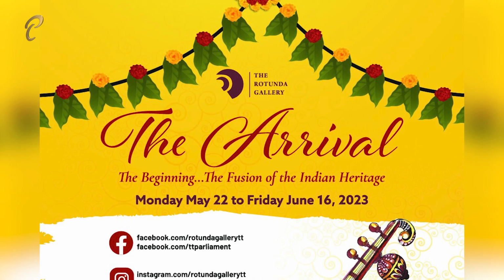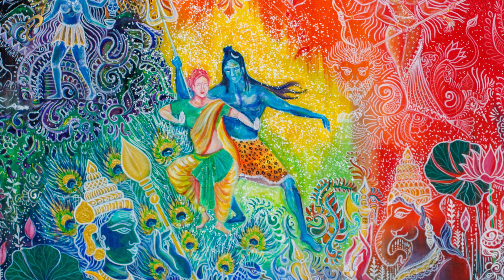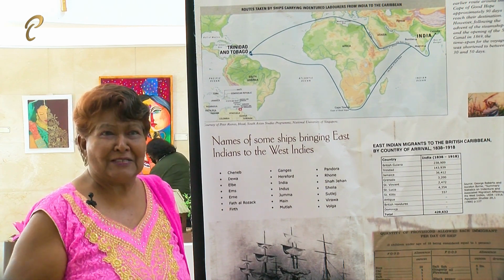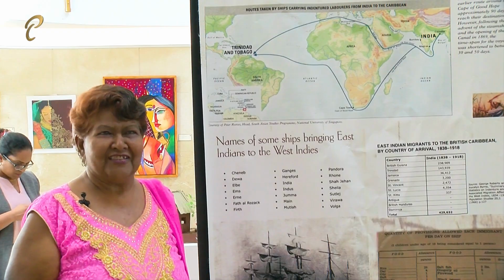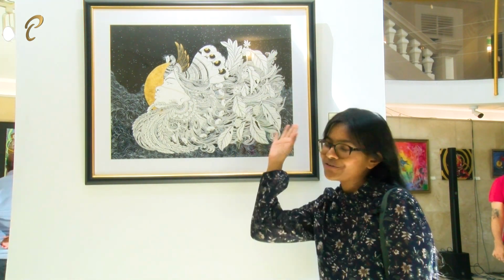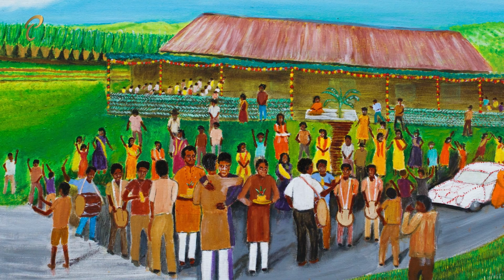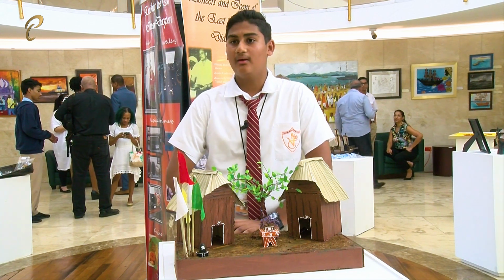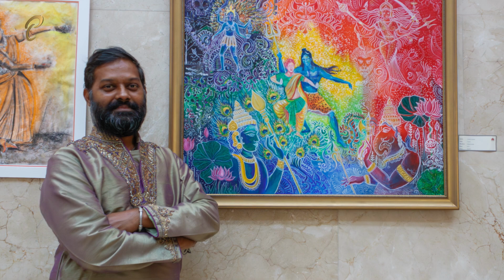Parliamentary Updates - Rotunda Gallery - The Arrival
From Monday May 22nd to Friday June 16th, 2023, the Rotunda Art Gallery hosted an exhibition entitled “The Arrival: The Beginning The Fusion of the Indian Heritage” in commemoration of Indian Arrival Day on May 30th.